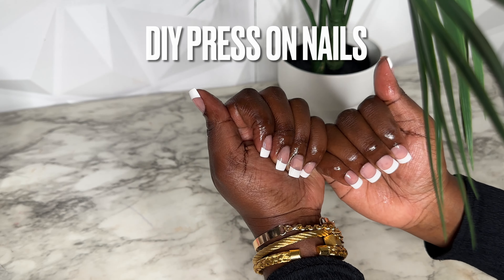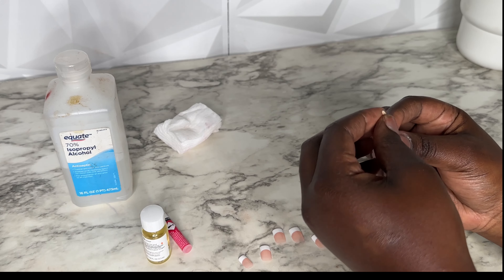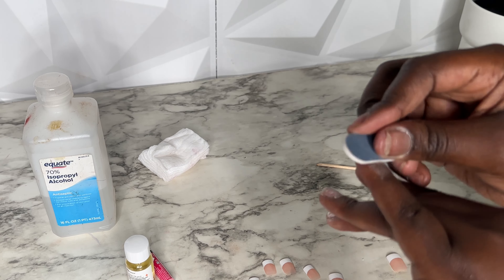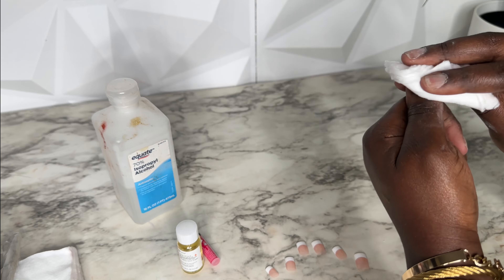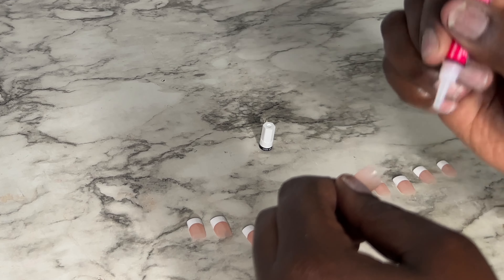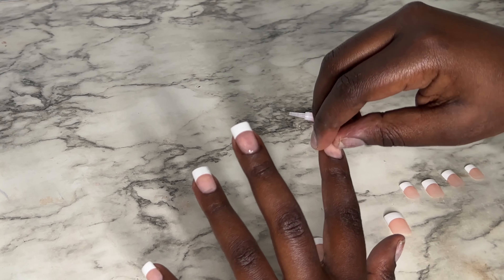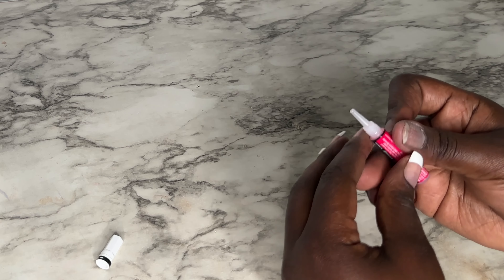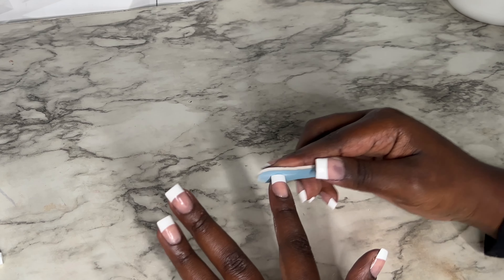HOW TO APPLY PRESS ON NAILS & GET THEM TO LAST WEEKS | DIY PRESS ON NAILS LIKE A PRO!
A M A Z O N :

KISS Acrylic French Press On Nails

KISS Everlasting French Press On Nails

KISS French Acrylic Nails Sculpture Kit

Cuticle Oil

Cotton Squares

Premier Protein Powder

Travel perfume refillables mini bottles

Black Body Suit

Haiti Chain

Polono Thermal Label Printer

Scrunch Butt Lifting Leggings

Clear Sunglass Organizer

Women's Plush Blue Robe

Wig Stand

Wig head

Name: Danack C.
Height: 5’3
Age: 25
Location: FLORIDA - Miami born & raised🤘🏽